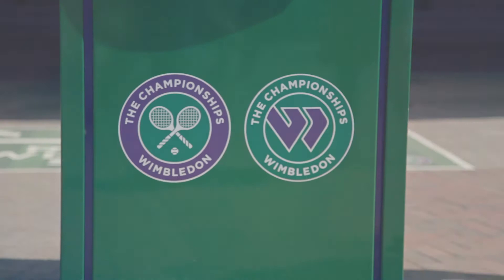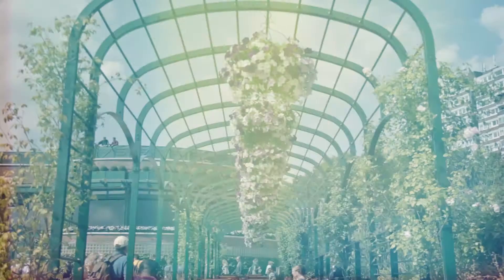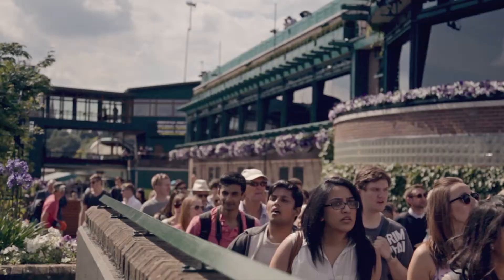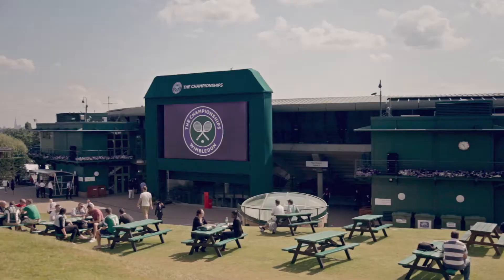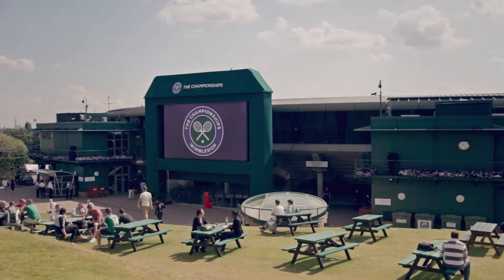Slazenger: Wimbledon with Tim Henman